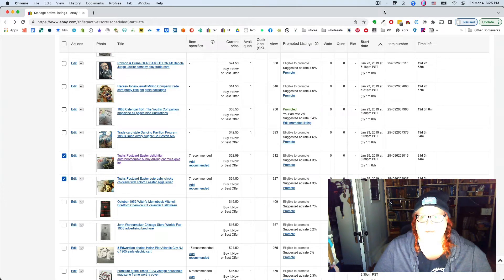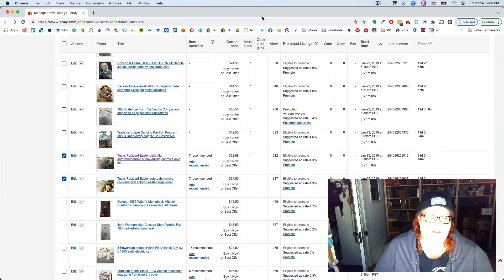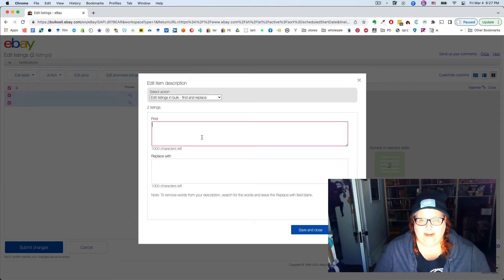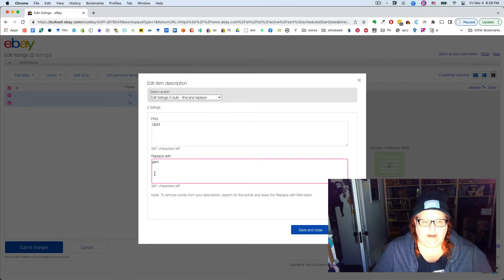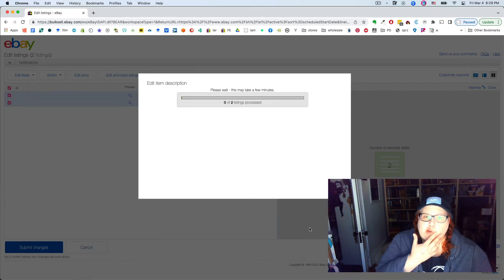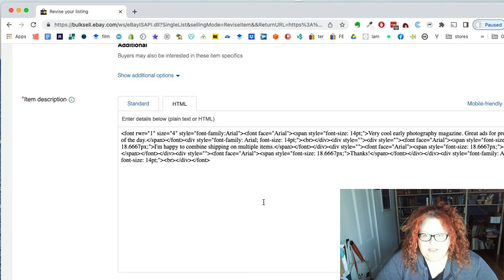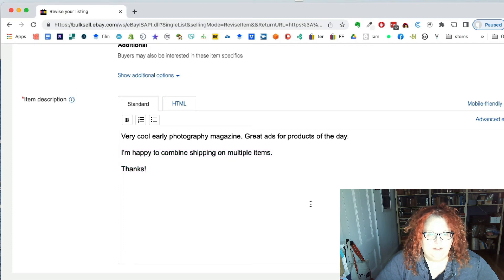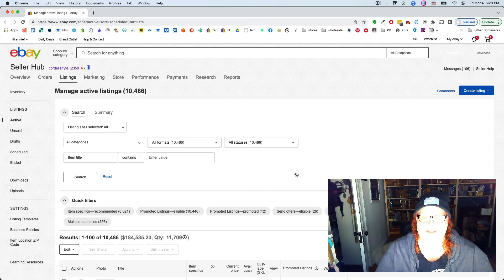EBAY FIND AND REPLACE | tweak your descriptions in bulk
Did you know eBay had a find and replace feature for descriptions? It does, but it can be a little persnickety!

I’ve gathered all the downloads for the CSV series along with some other seller resources

If you are in a position to, I’d be ever-so-grateful (no, really), if you’d consider buying me a coffee.